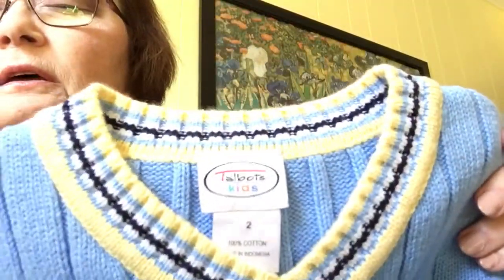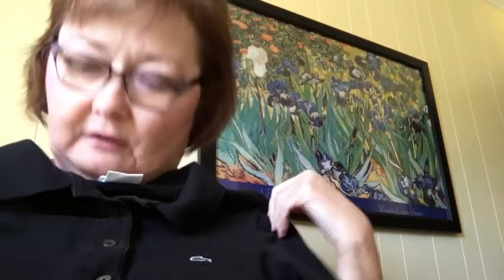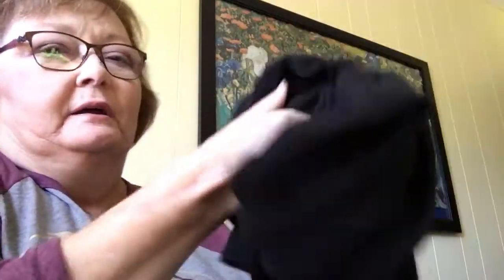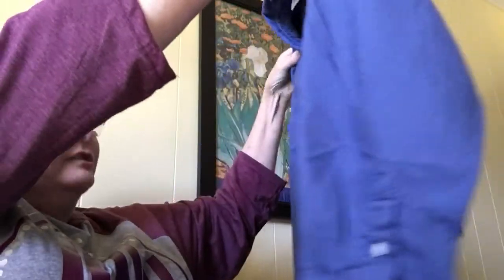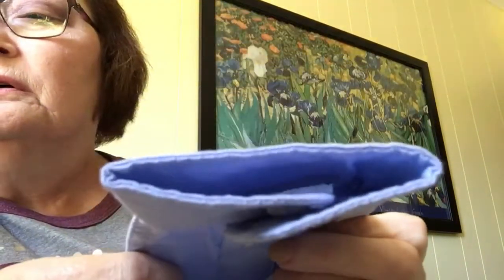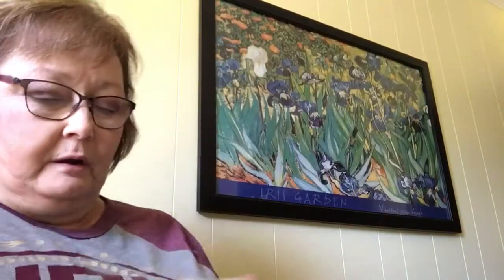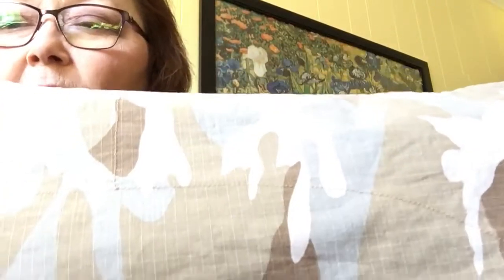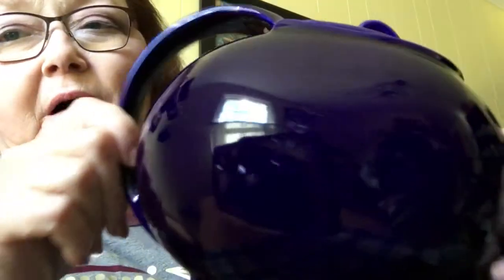Thrift Store Haul Bargains Frugal shopper Go Big or Go Home!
Saturday thrift shopping 🛒 with the hubby.